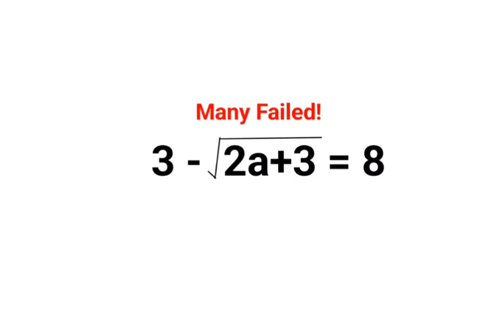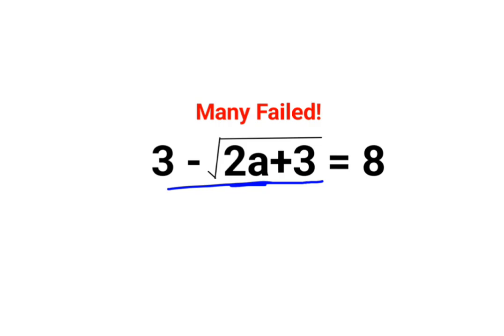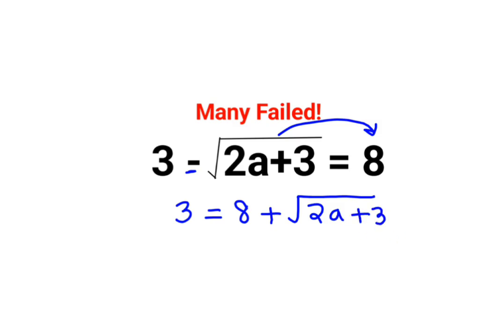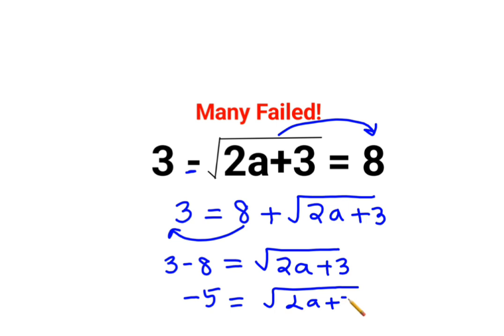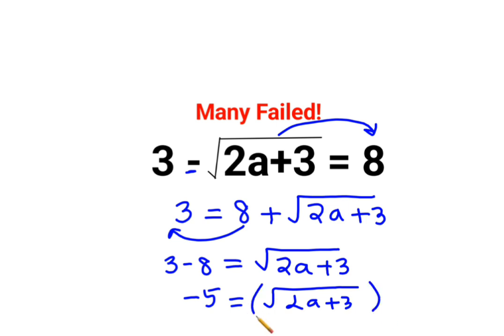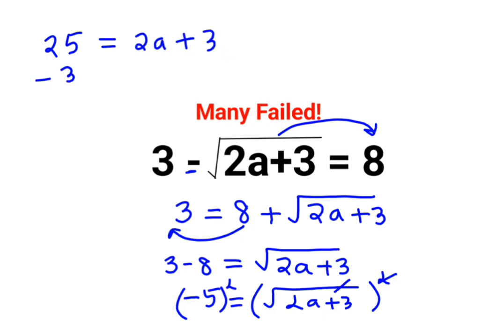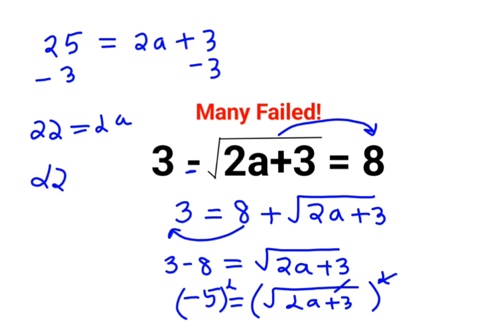3-√(2a+3) = 8 Answer is not 3. Many failed! Can you?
3-√(2a+3) = 8 Answer is not 3. Many failed! Can you?

1 trending on youtube
3 reads math problems
3 math problems
r prop.trend.test
5 grade math problem
6th grade math problem of the week
7 math problems
7 math problems unsolved
8 grade math problem
8 grade math problems and answers
8th grade math problem of the day
9 grade math problems
9th math problems
d trend
b trending
c trend
math trend
i hate prodigy math game
trending maths
10 unsolvable math problems
9 grade math topics